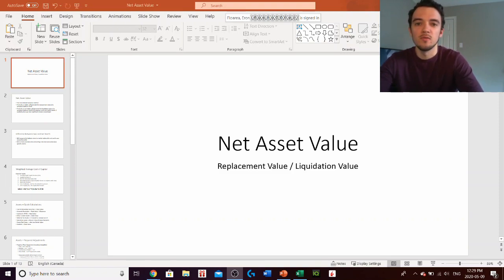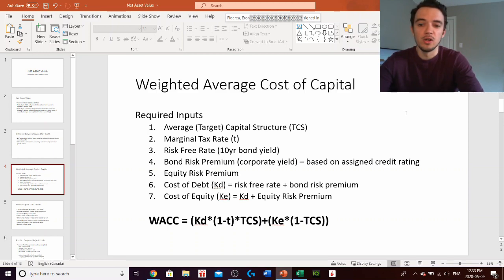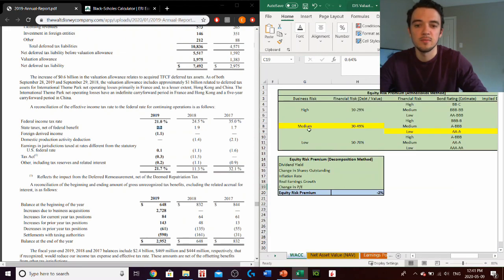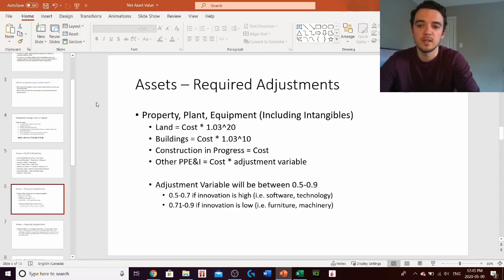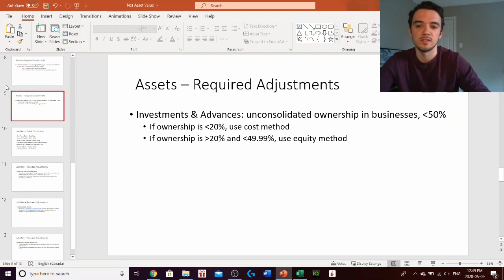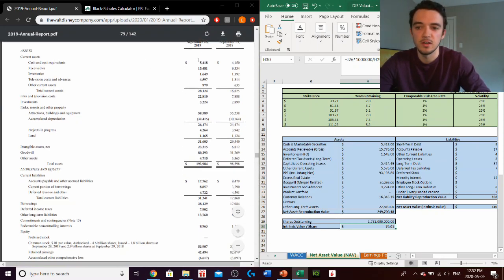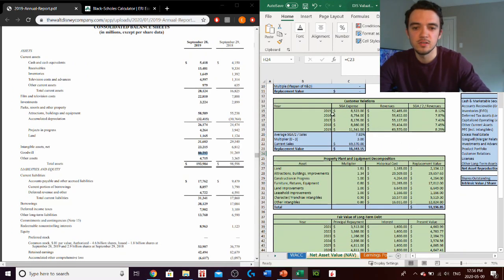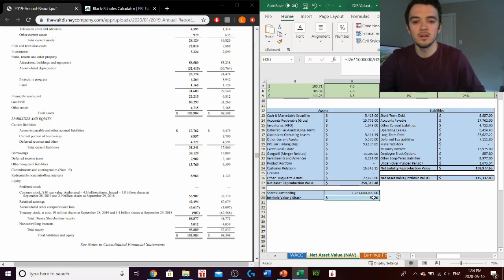FREE LESSON 1: How to Find the Replacement Value of a Business (Value Investing)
In this video I cover how to use a Net Asset Value Model to find the replacement value of a business using The Walt Disney Company as an example. This model converts a company's balance sheet from book value (accounting value) to market value, allowing you, as an investor, to compare the stock market's value of the company and the market value of the company's balance sheet.